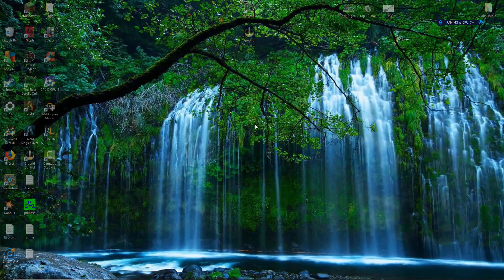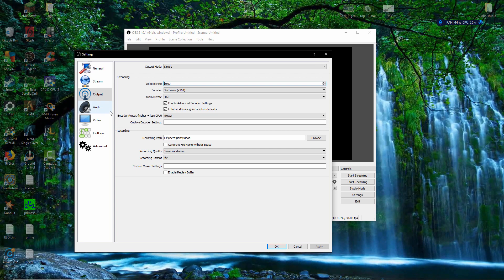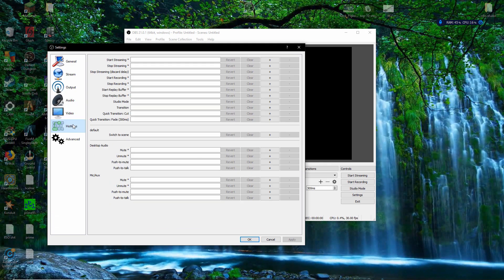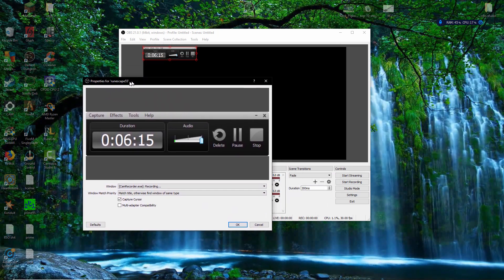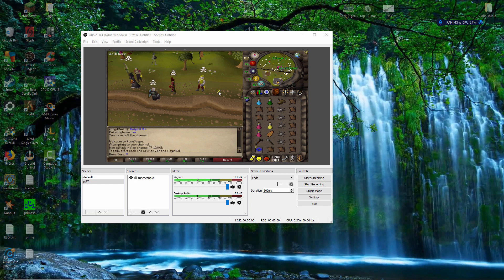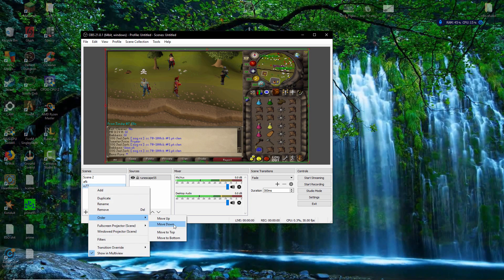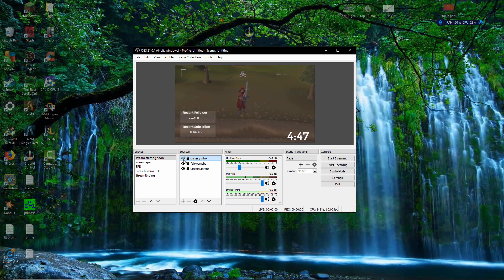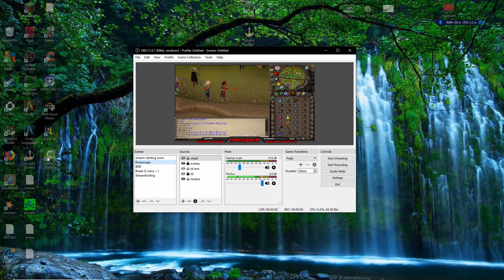How to Stream oldschool Runescape With OBS Studio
updated video for 2018 on how to stream OSRS with OBS studio;

i didn't add extras in this video such as follow alerts because i didn't want to make this video 30 minutes long.

Me 2 (Feat. Julian Avila) - LAKEY INSPIRED
Magical - JayJen
L.A - Del
Cold Sun - Del
Sunshine - urpleactus